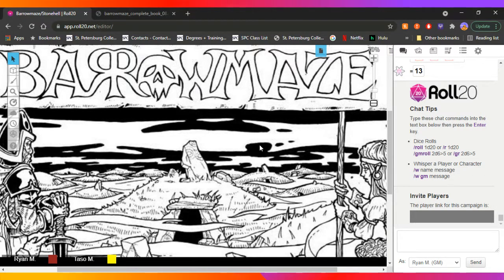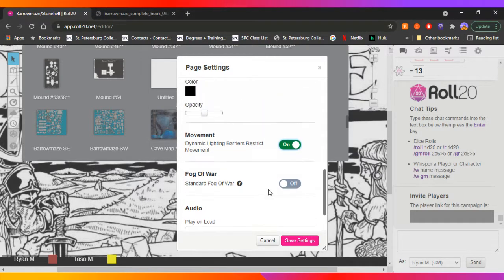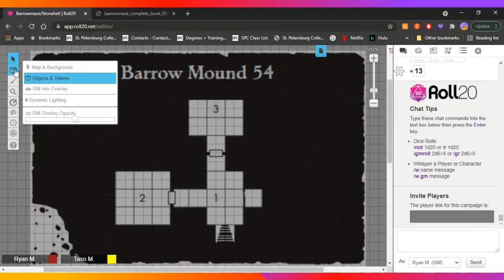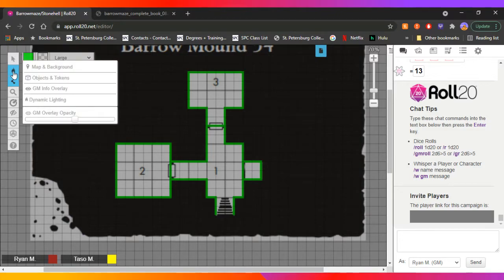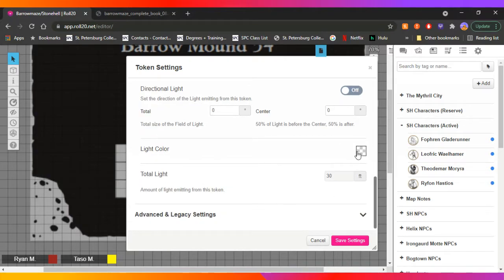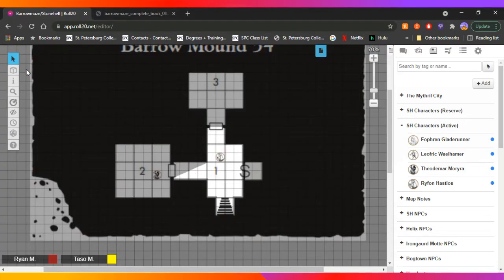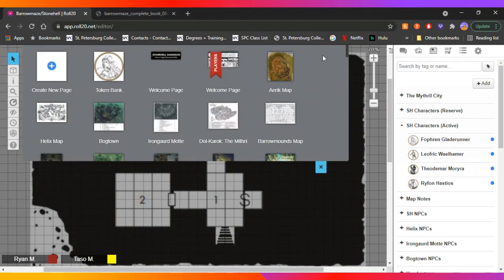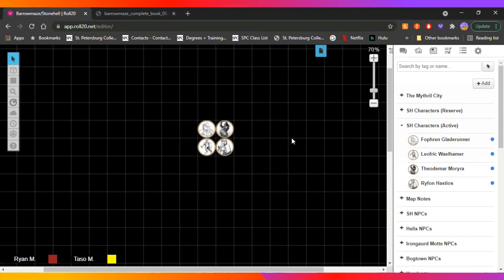Roll20 Tutorial #4 - Dynamic Lighting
In this episode I go over how to set up and use dynamic lighting in your tabletop rpg game. I use an actual example from my Barrowmaze campaign. I show specifically how to set up the page for lighting, how to outline your dungeon/walls and doors, and how to add light to your tokens.